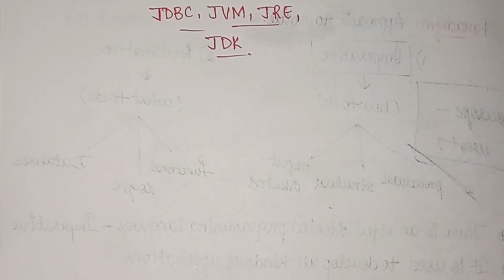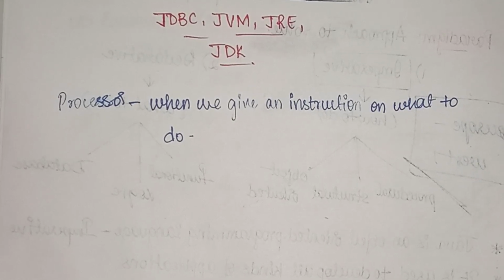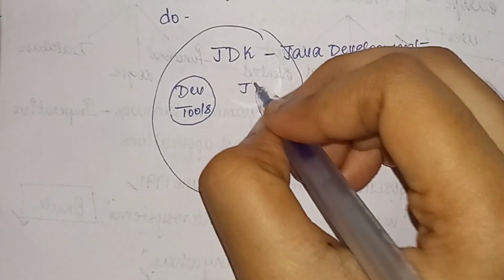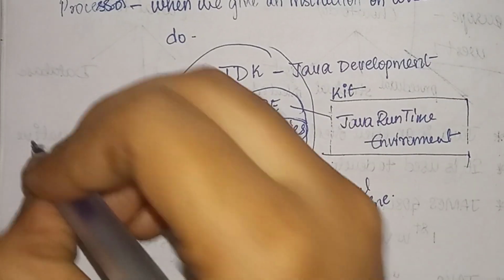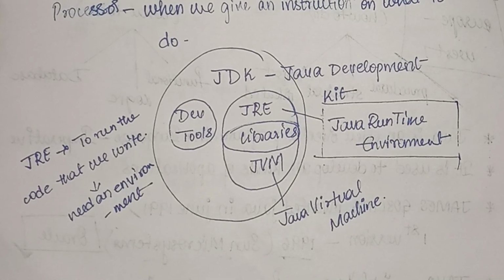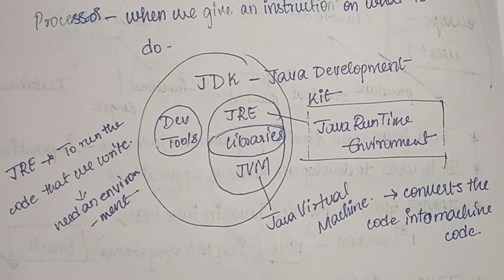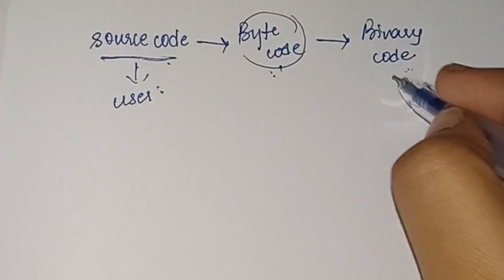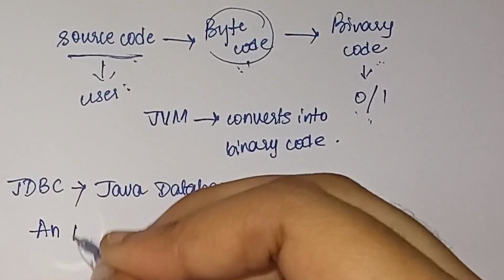All about JRE, JDK, JVM and JDBC | Lecture - 2 | Java Programming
Welcome to Lecture 2 of our Java Programming series! In this session, we break down the most commonly confused components of the Java ecosystem — JRE, JDK, JVM, and JDBC — in a beginner-friendly and practical way.

📌 Topics Covered:

What is JDBC (Java Database Connectivity)?